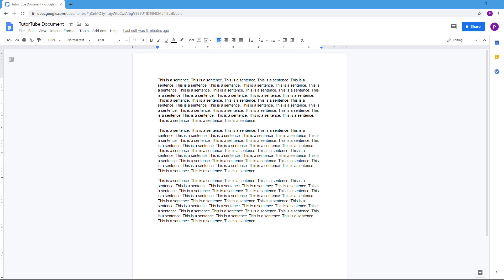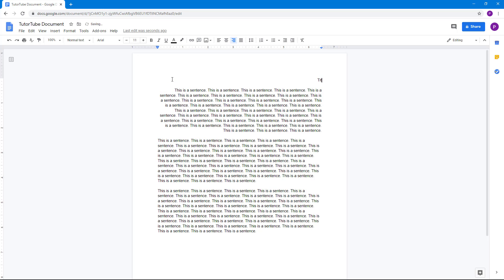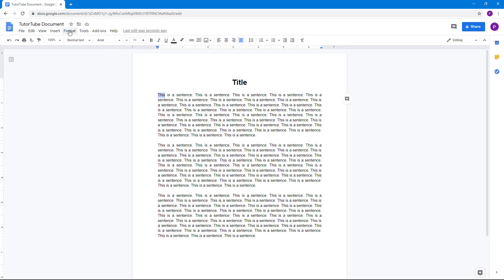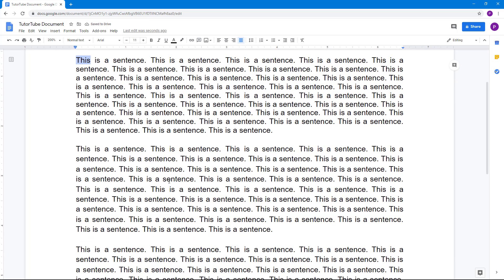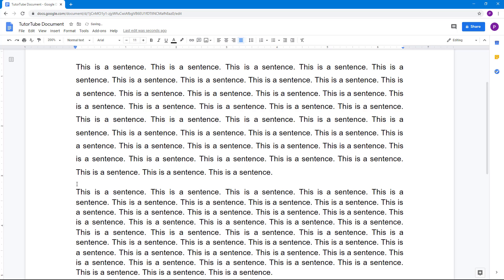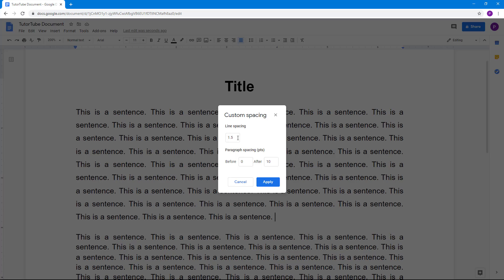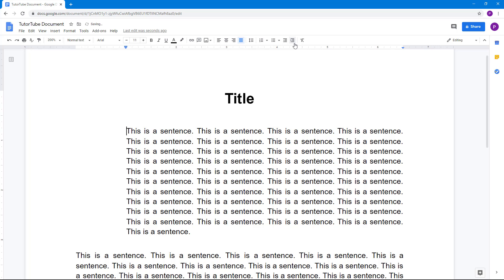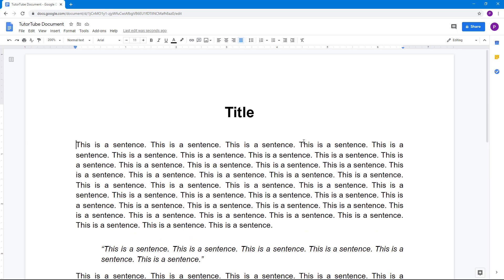Google Docs Tutorial - Lesson 8 - Text Justification, Text indent and Line Spacing Options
In this tutorial, we will be discussing about Text Justification, Text indent and Line Spacing Options in Google Docs